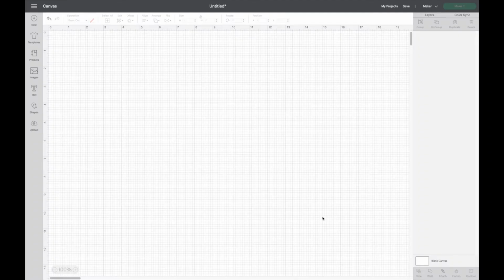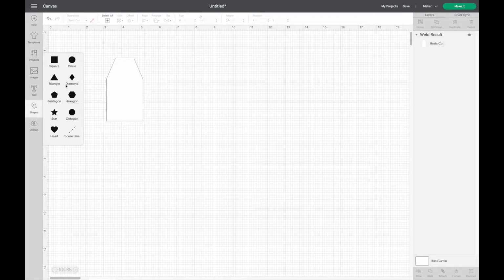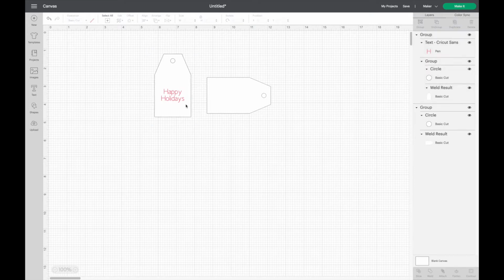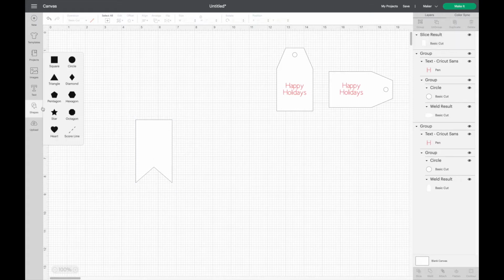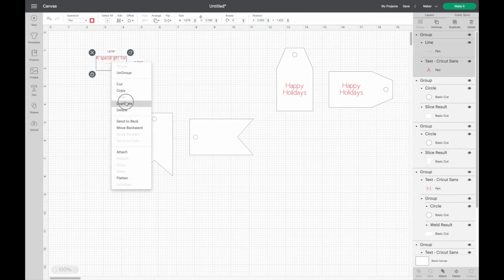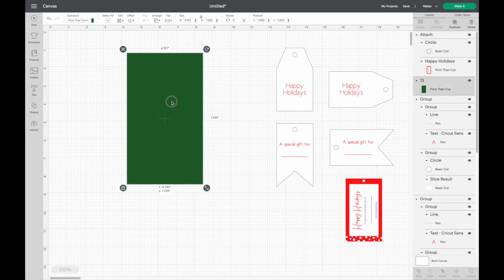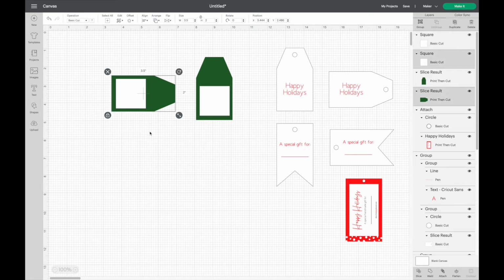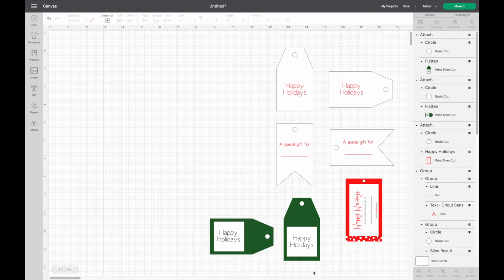"4 Surprising Ways To Make Gift Tags With Your Cricut" | DIY Gift Tags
This video is about how to make gift tags with your Cricut: 4 surprising ways.

In this video, I guide you through the process of making handmade gift tags 4 ways using a Cricut Maker.  No templates are required.  It is completely from scratch.  I show you 4 styles that can ultimately be used for Christmas gifts, birthday gifts, and many other special occasions.  Grab your Cricut machine and let's get to cutting!

Would Love To See Your Creations:
Send me a picture, or tag me on Instagram ⤳

Cricut Maker (Amazon)
Cricut Fine-Point Cutting Blade (Amazon)
Cricut Single Scoring Wheel w/Housing (Amazon)
Standard Grip Cutting Mat (12”x12”) (Amazon)
Standard Grip Cutting Mat (12”x24”) (Amazon)
Cricut Pens (Amazon)
Cardstock (8.5”x11”) (Amazon)
Cardstock (12"x24"): can be found at Michaels
Crafter’s Tape (Adtech) (Amazon)
Bone Folder Tool (Amazon)
Cellophane Bags (Amazon)

Unless otherwise stated, all of the content on the Sincere Stylish YouTube Channel is created by me (Sincere Stylish).  Neither the designs nor the material (content) may be mass produced, sold, or resold for commercial purposes.  The goal of my videos is to inspire you to create and show you the techniques involved in making your own professional-looking DIY stationery and packaging.  Please do not use any of my photos or content without my permission.

Stay positive + Appreciate "your" progress!